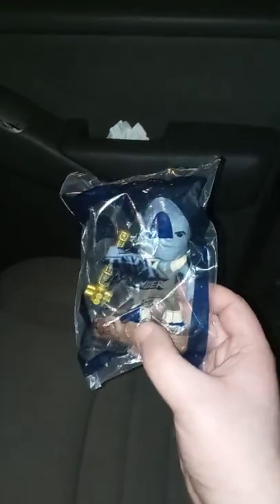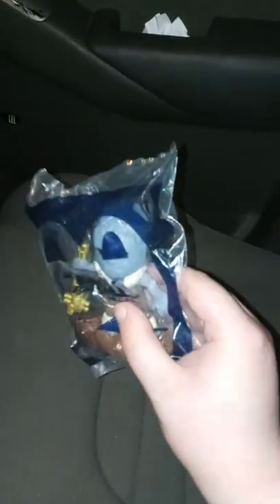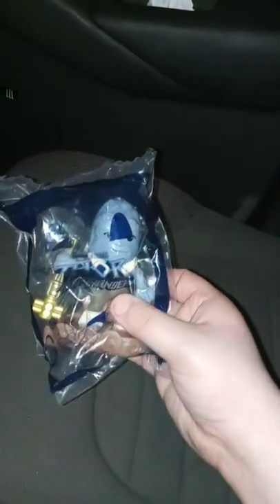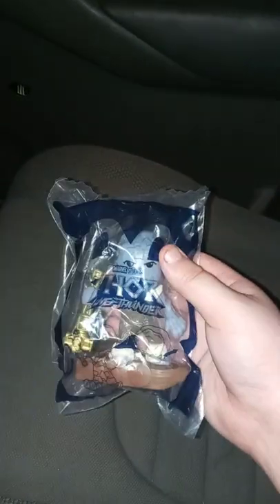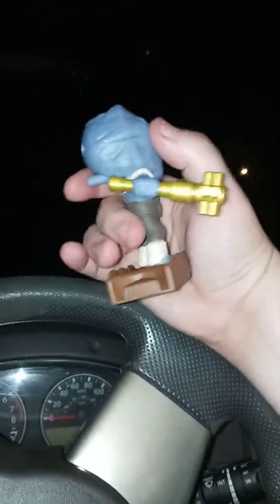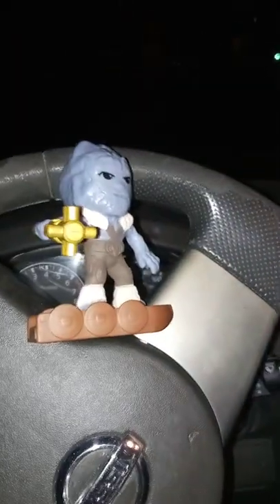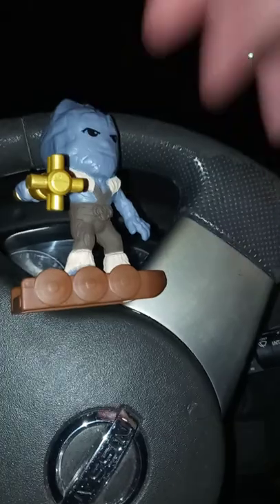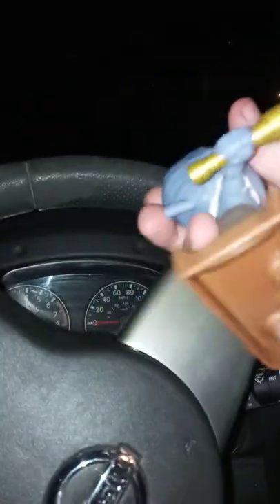Happy Tuesday and Thor Love and thunder Happy Meal Toy 7 Korg unboxing